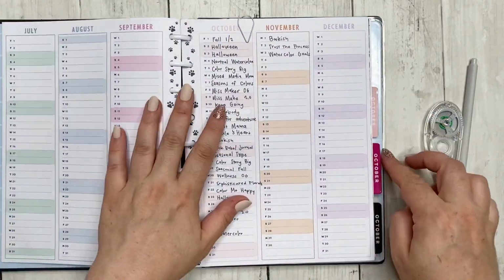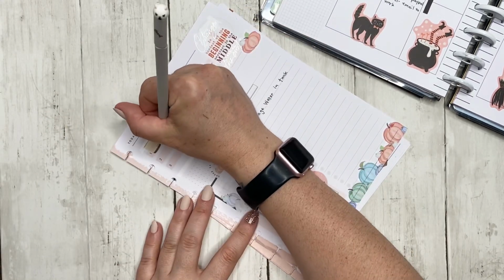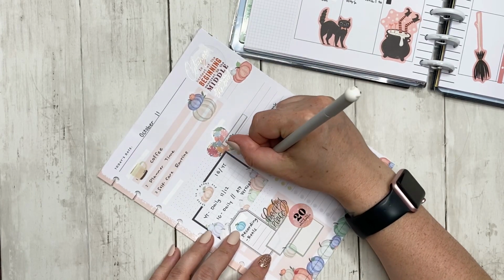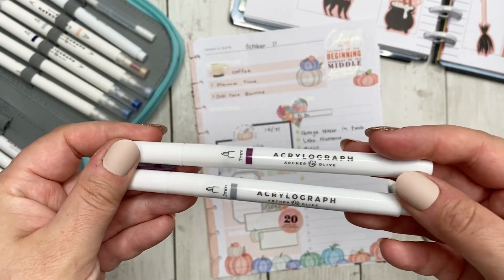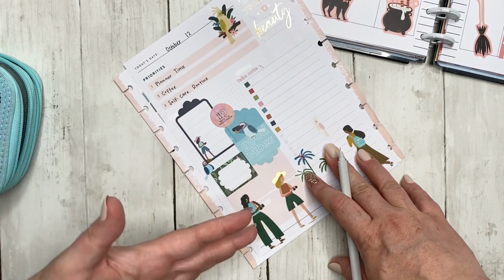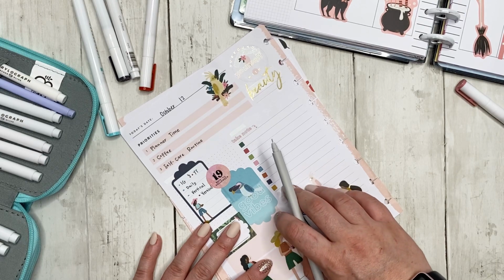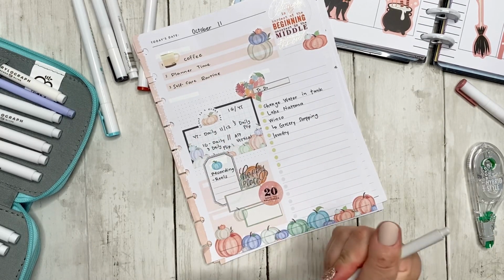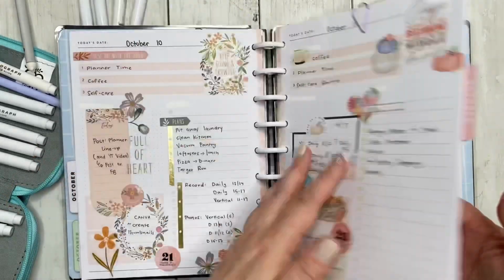How To || Using my Daily Planner with pre-planning (part 1 of 2)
Hello Friends! A question that I get asked a lot is how I use my daily planner (also if I use a weekly planner).

I decided to put together a two part series to show you exactly HOW I use my daily planner. This video focuses on the pre-planning. Since all of my spreads are done in advance, I’m able to actually pre-plan for the week on Sunday night - it’s a great way to set me up for success.

I use the Daily filler sheets from the Everyday Goals Daily Extension Pack for my 2021 Daily Planner but Happy Planner actually came out with a daily planner for 2022!

You can check out this spread & others on my Instagram